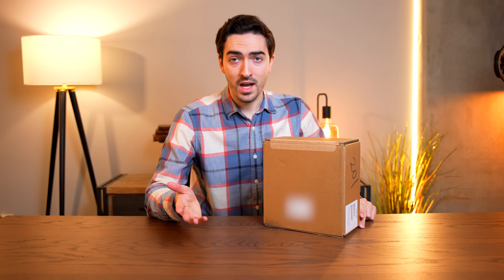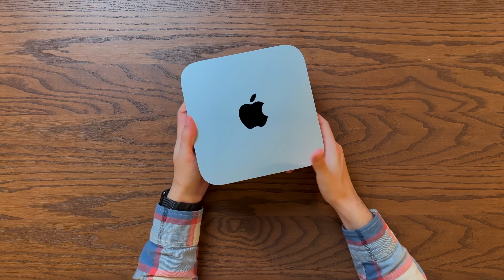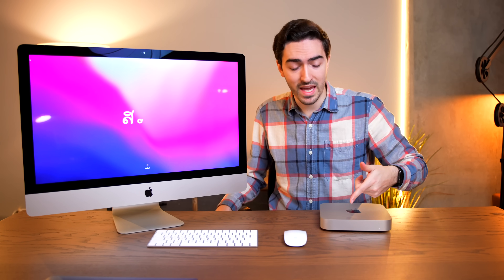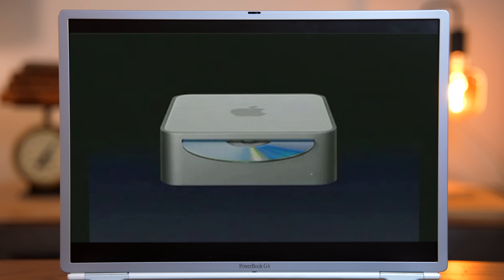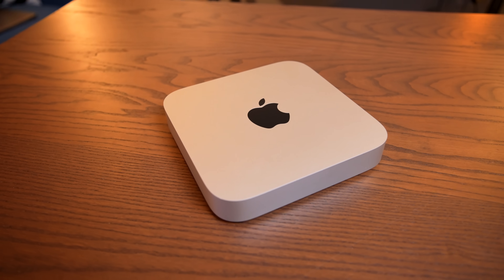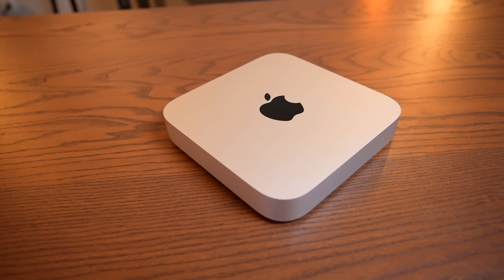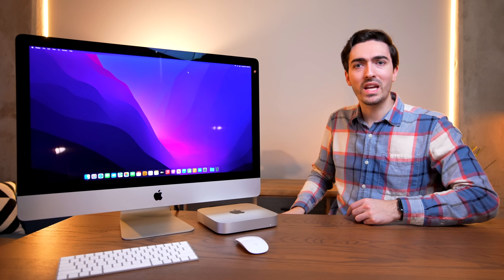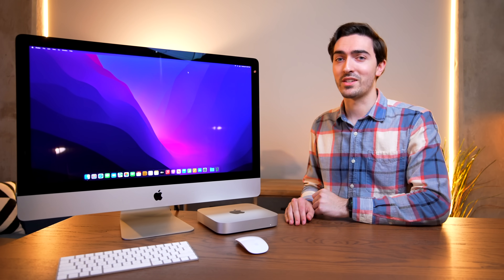The best $589 you can spend at Apple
There have been many Macs over the years, but this one has always been the cheapest. For 17 years Apple has given consumers one valuable entry point, and now it's not only cheaper than it ever was, but it's absolutely phenomenal. It's the M1 Mac mini, specifically a refurbished one, and it's frankly unbeatable. Today I'm going to explain why this is with a trip down memory lane!